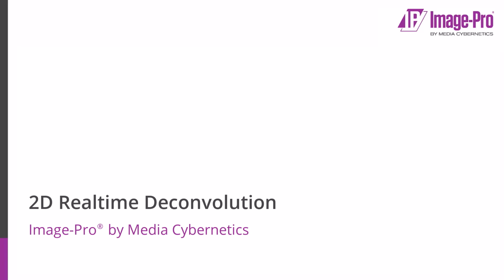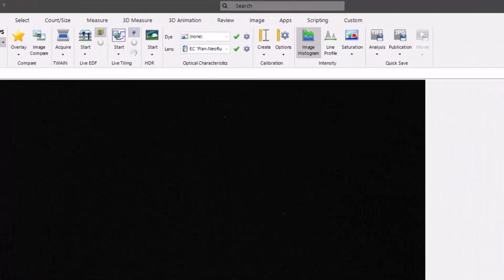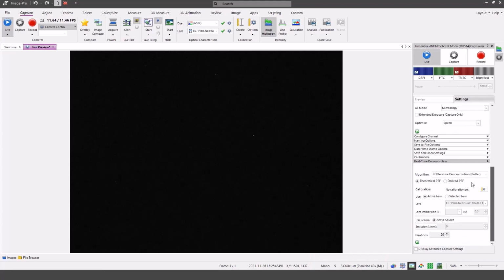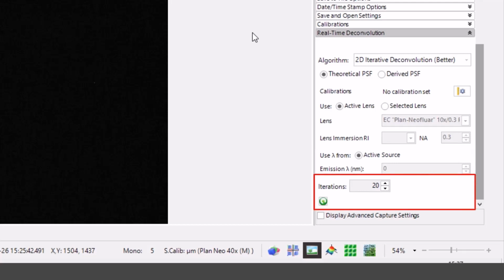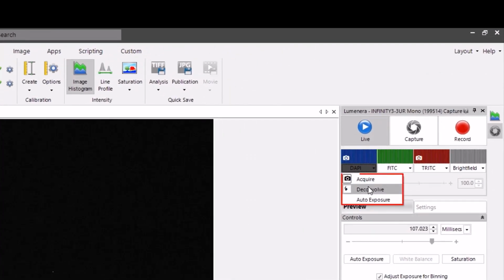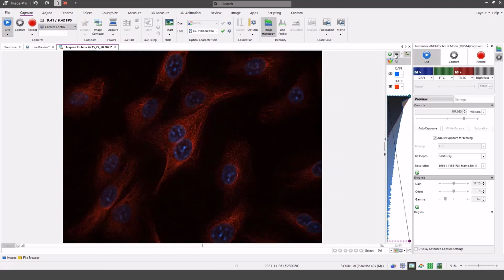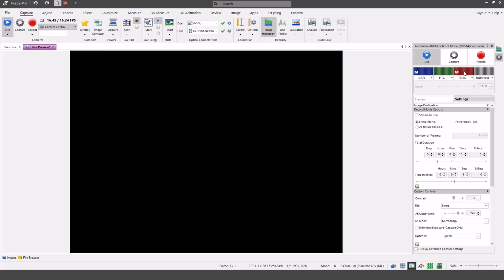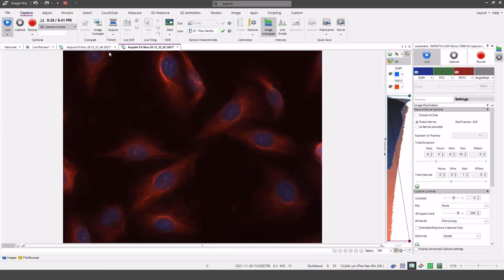Image-Pro v11: Realtime Deconvolution